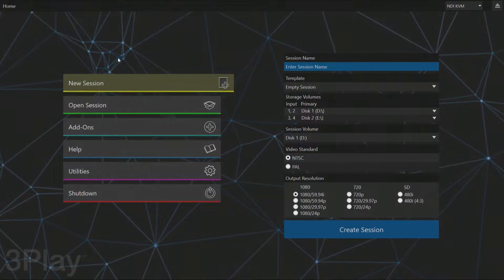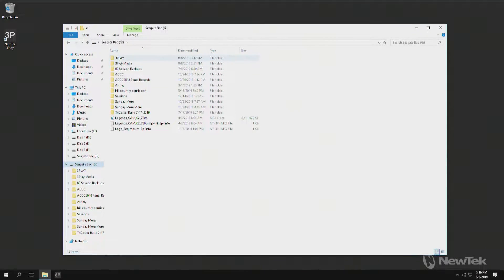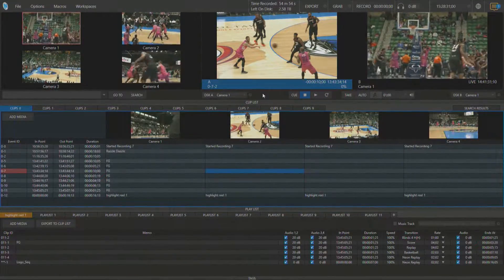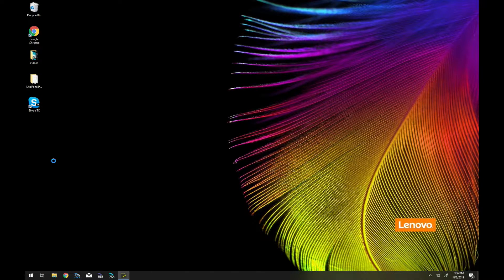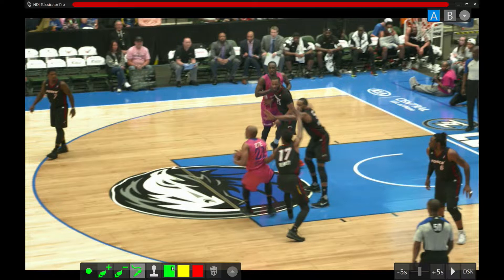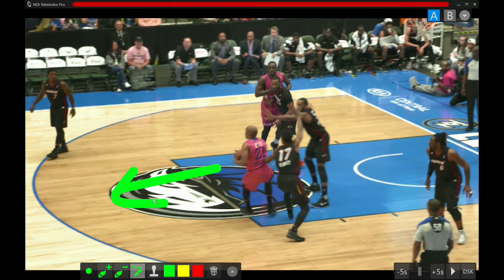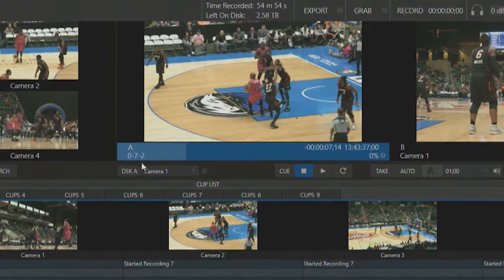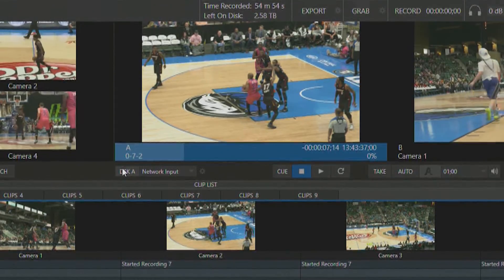3Play 3P1 Get Started Training Chapter 9 - Telestrator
Learn the features and how to use Telestrator Pro within the 3Play 3P1 system.